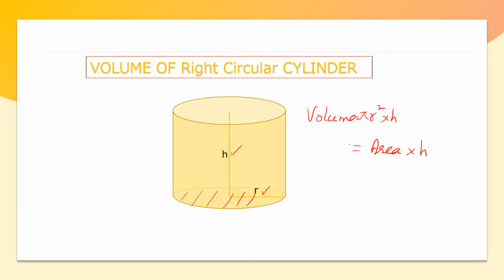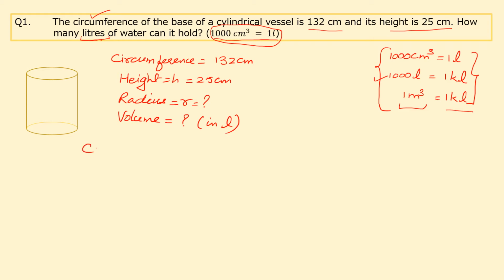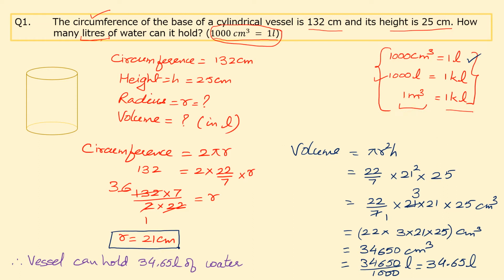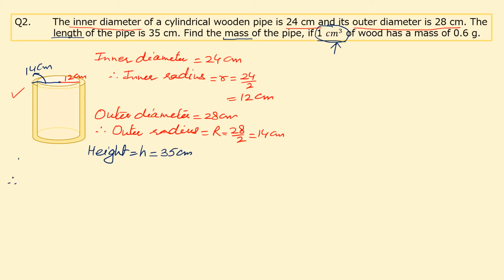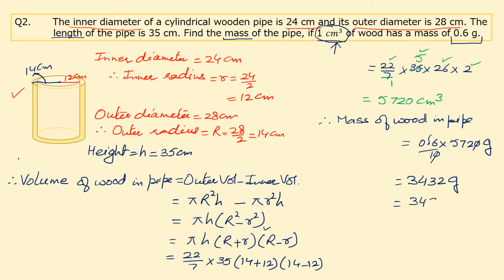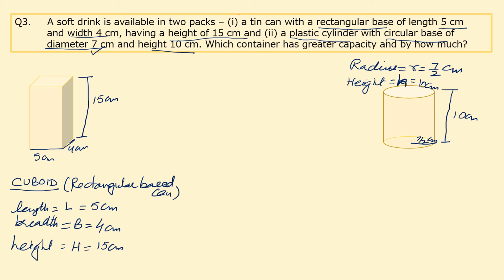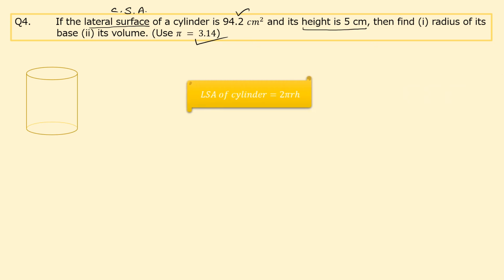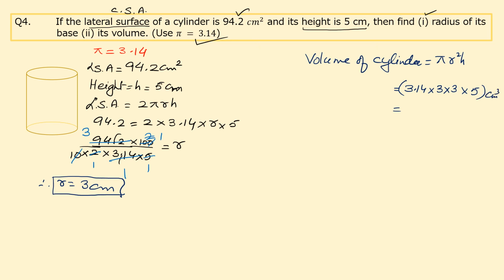NCERT SOLUTIONS, CLASS 9, SURFACE AREAS and VOLUMES, VIDEO 7 EXERCISE 13 6 Q1 TO Q4